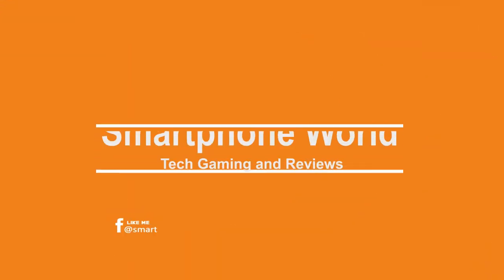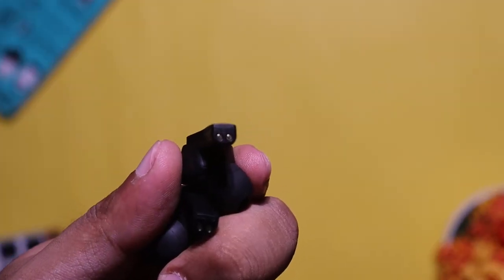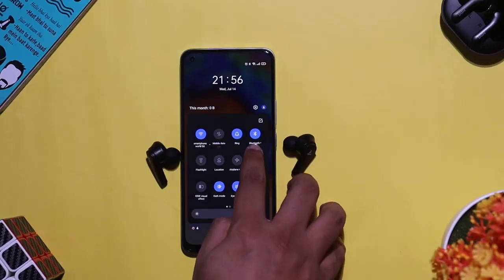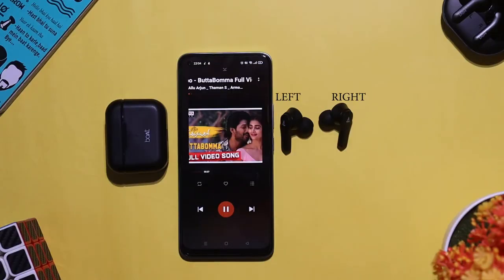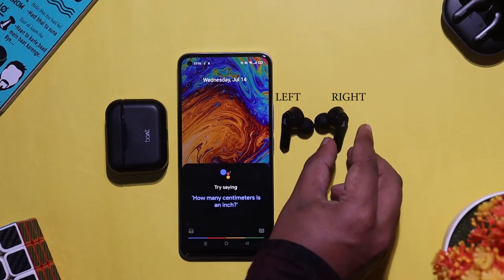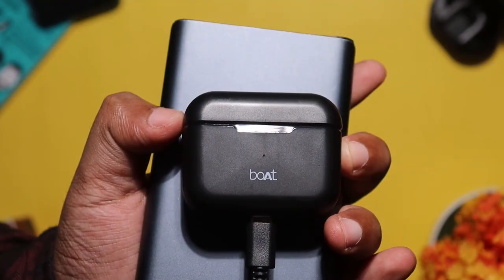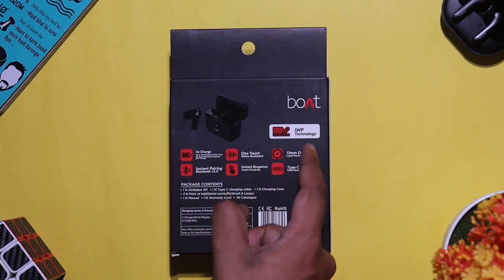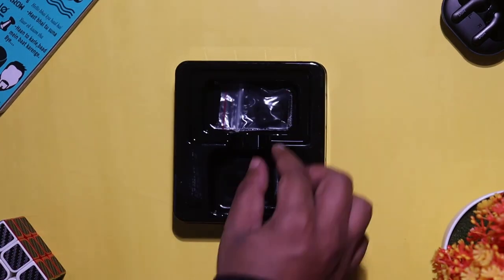Boat Airdopes 101 tamil unboxing and review | Worth?? | Best budget bluetooth tws earbuds tamil?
Boat Airdopes 101 tamil unboxing and review - Best budget bluetooth tws earbuds 2021 under 1500/2000 rupees tamil 2021
    In this video we will do Boat Airdopes 101 unboxing and Boat Airdopes 101 earphones review in tamil and see if its worth spending your money. Boat Airdopes 101 tamil sound quality is good - vocal is clear, midtones are fine, bass is heavy, good overall sound quality. I will also explain how to connect and use bluetooth tws earphones to mobile, laptop and macbook. Boat Airdopes 101 is one the best budget  bluetooth headphones with mic under 1500 rupees tamil, but mic quality is very bad. Boat Airdopes 101 battery life tamil is around 10h. Boat Airdopes 101 charging is fast it takes around 2h. For the price, Boat Airdopes 101 is a good budget quality TWS bluetooth earphones in 2021, but build and mic quality can be better.

0:00 - Boat Airdopes 101 tamil intro
0:23 - Boat Airdopes 101 build quality tamil
1:15 - Boat Airdopes 101 how to connect tamil
1:44 - Boat Airdopes 101 functionality tamil
2:22 - Boat Airdopes 101 mic quality tamil
3:00 - Boat Airdopes 101 sound quality tamil
3:32 - Boat Airdopes 101 battery life tamil
4:27 - Boat Airdopes 101 unboxing tamil
5:35 - Boat Airdopes 101 pros cons tamil

Mivi Duopods M40
Mivi Duopods A25
Boat Airdopes 441
Boult audio Airbass FX1
Ptron bassbuds pro
Redmi Earbuds S

Under Rs.500
Redmi Earphones
Realme Buds 2
Boat bassheads100

Under Rs.1000
JBL C200SI
Mi Dual driver earphone
Boat bassheads 225